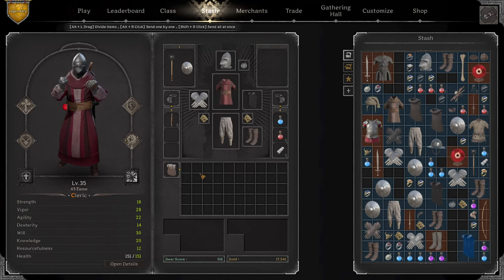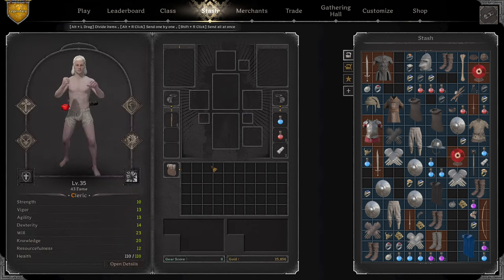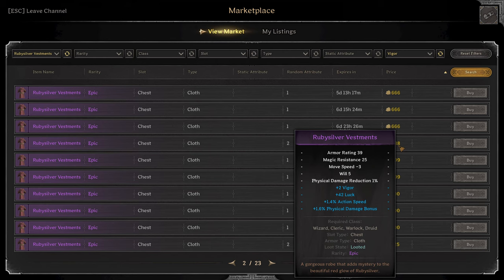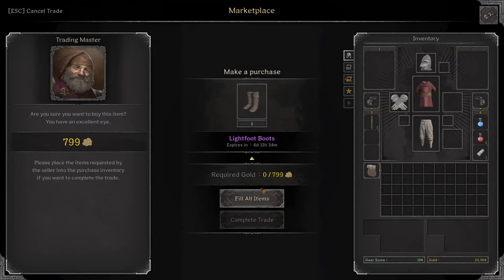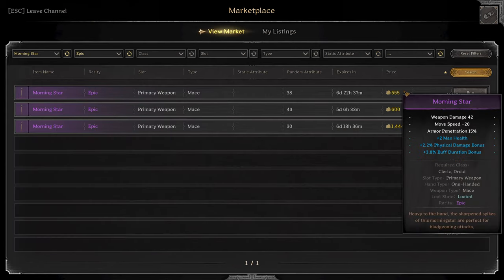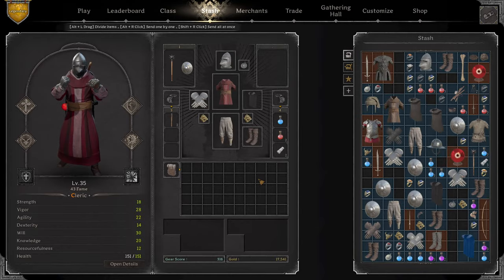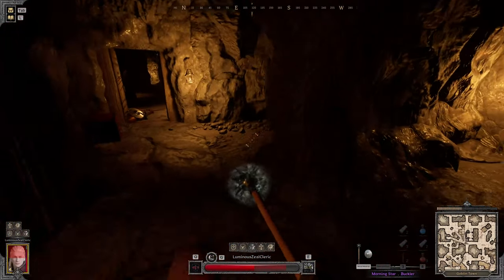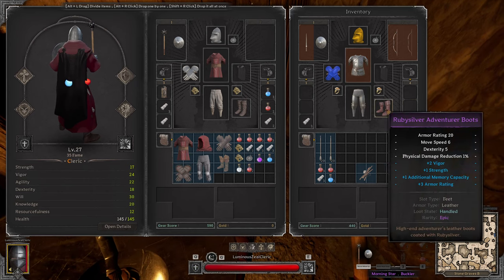Melee Cleric the Holy Unstoppable JUGGERNAUT | Solo | Dark and Darker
In this video I played the melee cleric with divine protection and smite! With this Unstoppable JUGGERNAUT build in dark and darker, you can get up close and personal to deal a ton of damage while also being super tanky. I had a lot of fun with this playstyle! I ended up killing some really juicy players and with the slow from faithfulness catch players I normally wouldn't! I hope you guys enjoy the video and thank you so much for the support!

Timecodes:
0:00 - Intro vs Juiced Ranger w/ Frostlight!
0:40 - Intro
1:41 - Buying Gear
4:02 - Game 1 vs Geared Fighter & Ranger
6:30 - Game 2 vs Barb
7:17 - Game 3 vs Barb & Juiced Fighter
9:11 - Game 4 vs Slayer Fighter
10:19 - Game 5 vs Rondel Fighter
10:58 - Game 6 vs Fighter, Barb, & Juiced Rogue
12:56 - Juiced Wiz & I got pickpocketed?!
14:10 - Double Barb Kill
15:26 - Fighter Kill and Parry & Death
16:36 - Closing